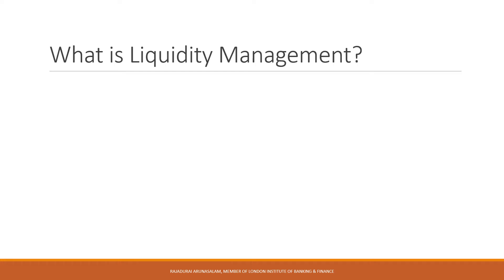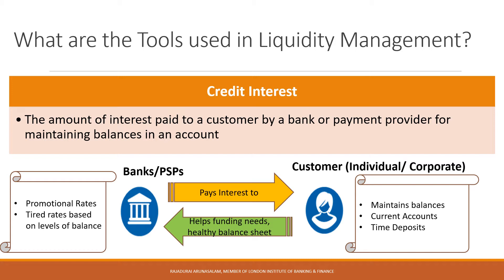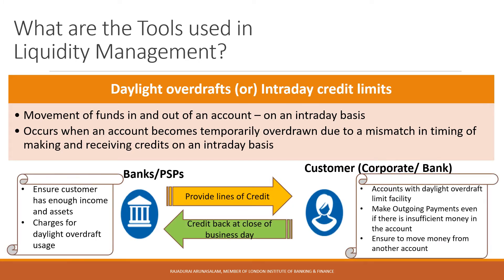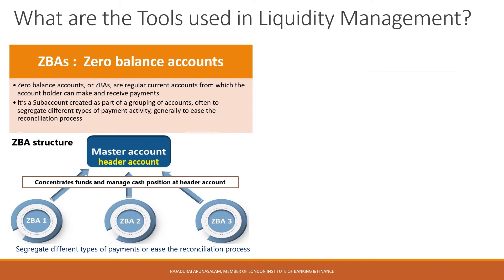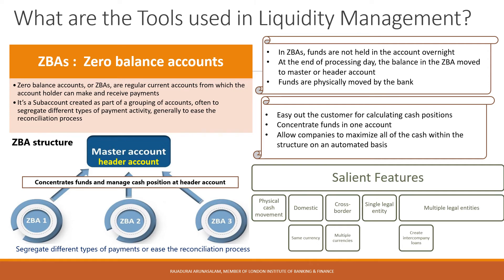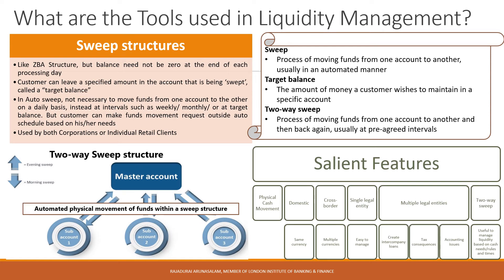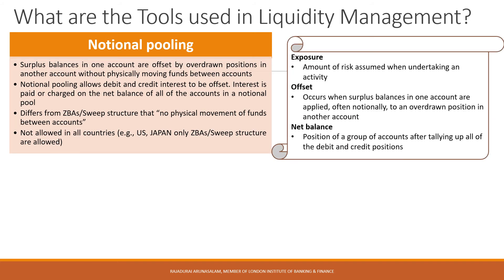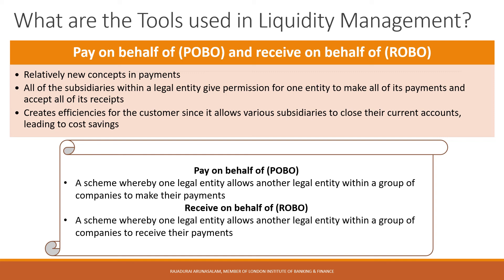Learn Liquidity Management and its tools in Payments Business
As part of my learning process of payments domain, I have made an educational video on “liquidity management”, its tools and its relevance in the payments business.
1) The most fundamental concepts of liquidity management
2) How payments and payment information can enable a person/corporate to make appropriate decisions regarding the use of available cash and 3) Which tools allow us to maximise the availability of cash through the use of payments